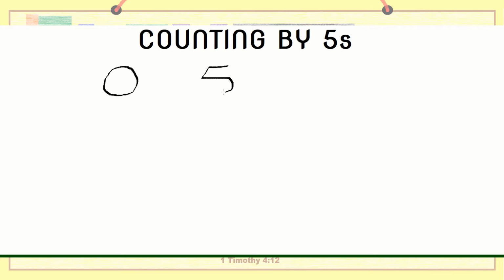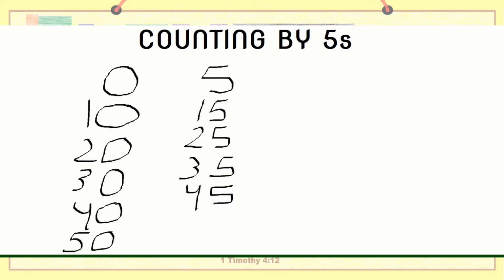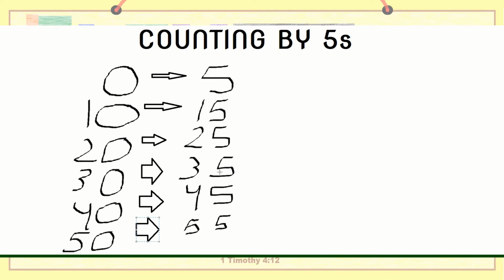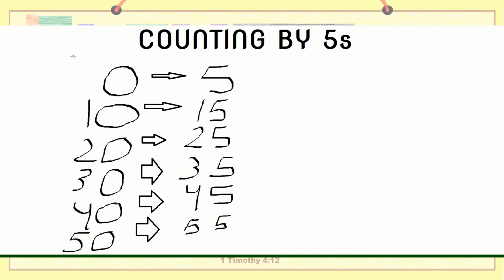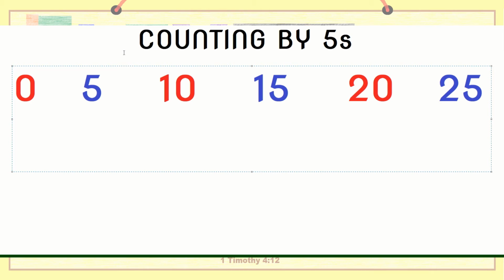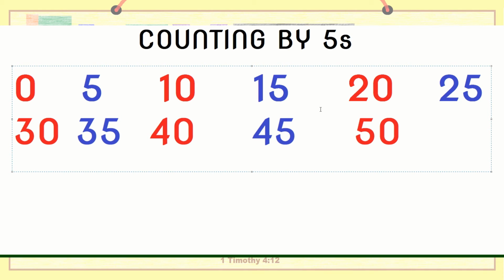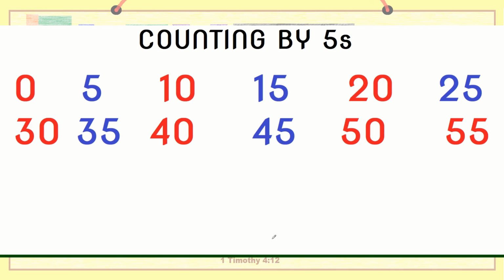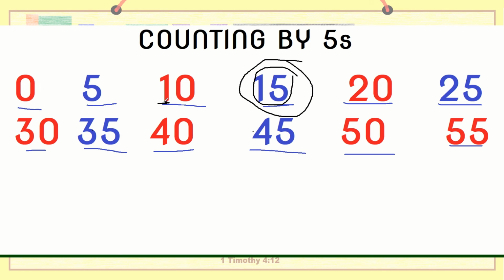Week 1: Counting By 5s Review (ECS)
This is a quick video only reviewing counting by 5s via the (each number ends in 0 or 5 learning method).

Myreah Eley
Eley Christian School

Full interactive lessons are $2. The lessons include the video (in interactive form), interactive games, and short quizzes to ensure understanding of the lesson. They can be done on a computer or smartphone using a free app.

The email should include:
-Subject "Full Lesson"
-The name of the lesson "Week 1: Counting By 5s Review (ECS)"
-Student's first name

Eley Christian School
Myreah Eley